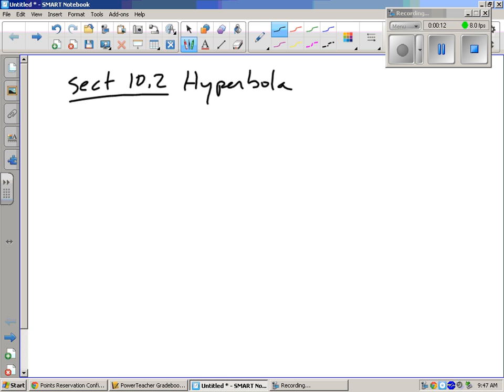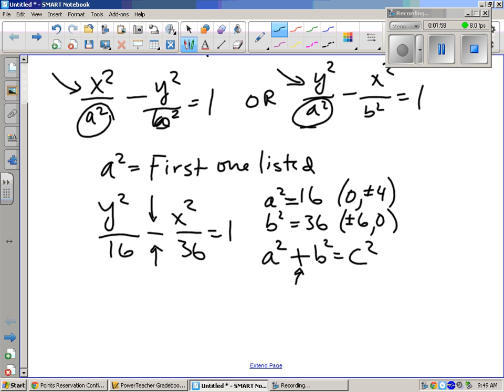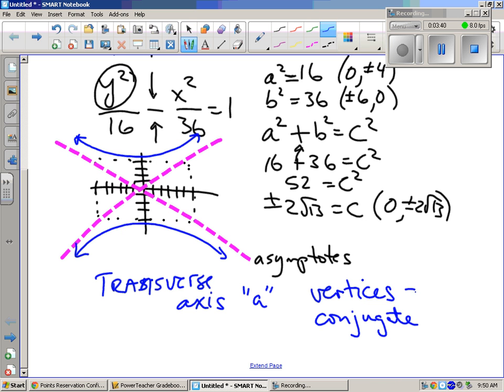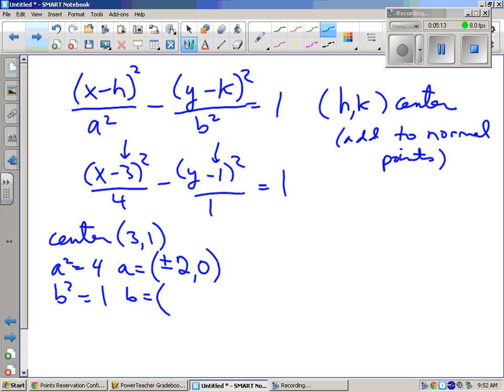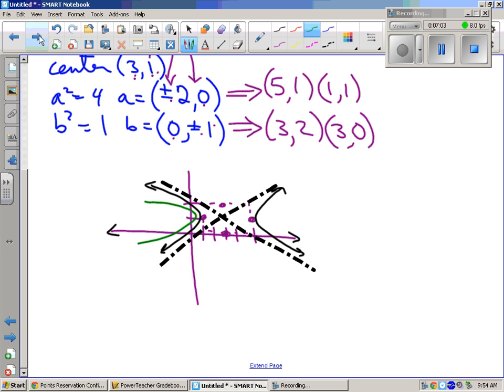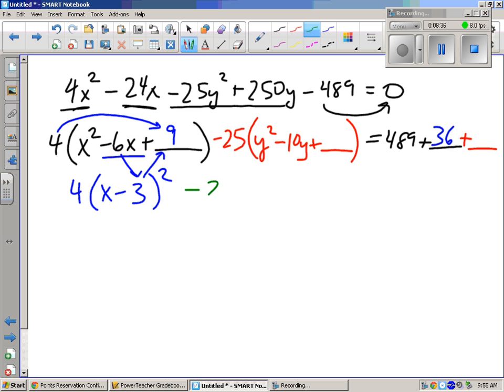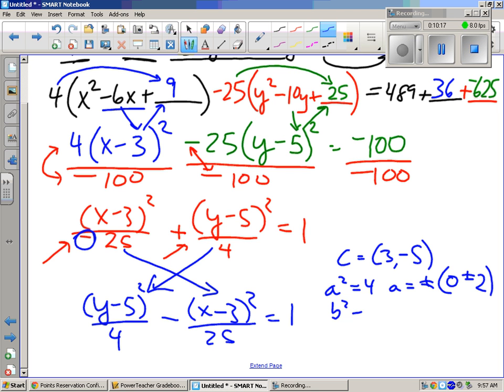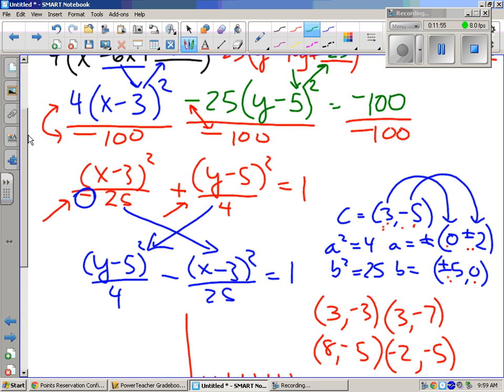New Trig 10 2 Hyperbolas